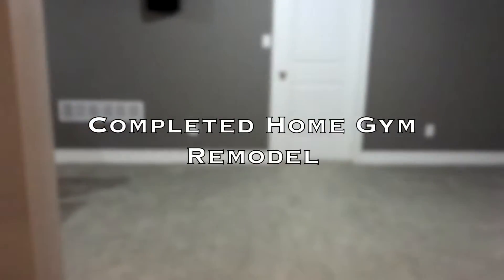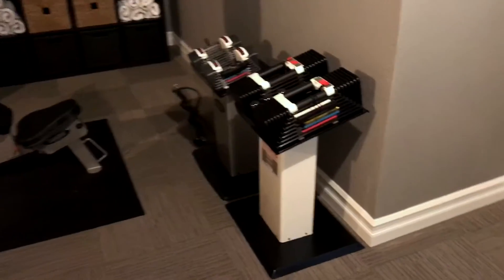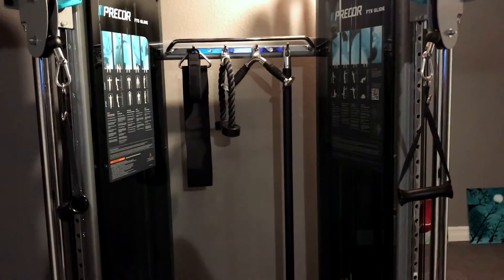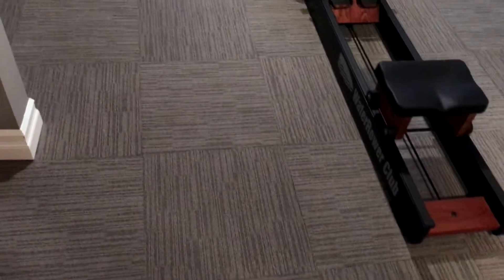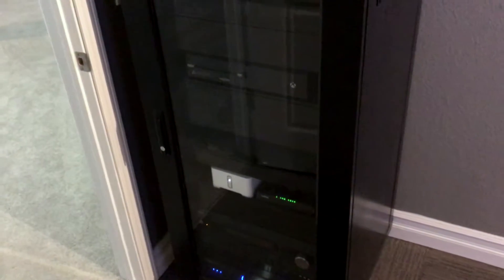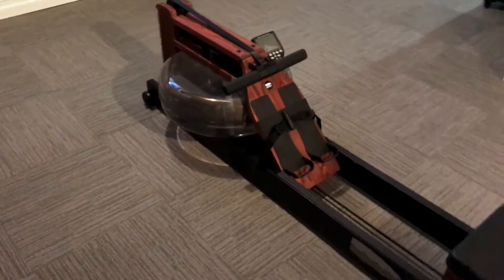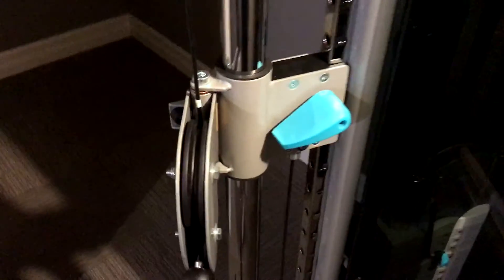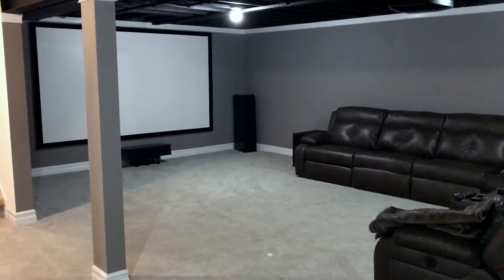Newly remodeled Home Gym - Precor FTS Glide / Power Blocks...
Completed our new home gym - Water rower, Precor FTS Glide, Power Blocks...